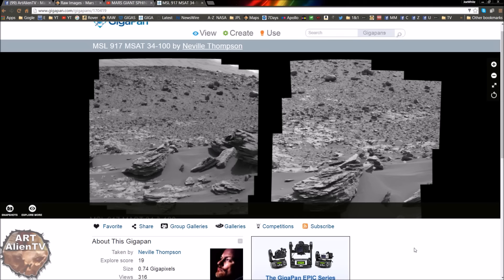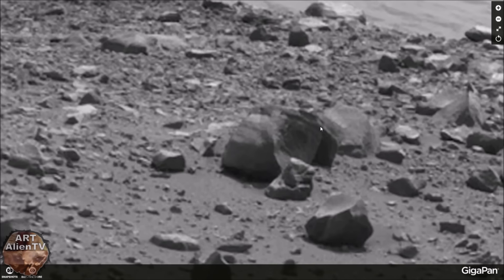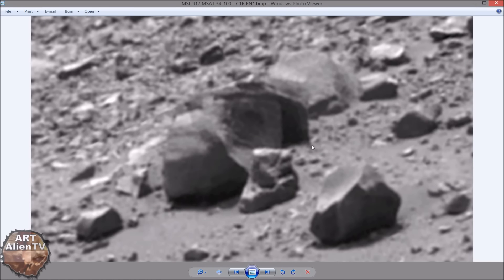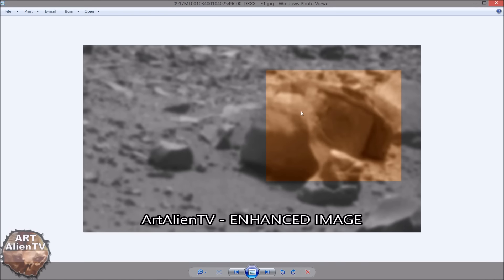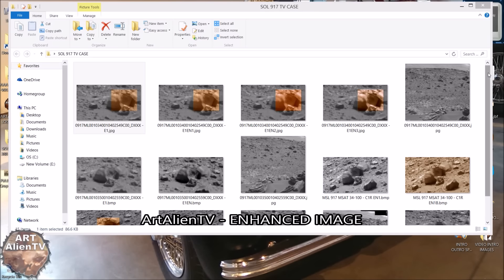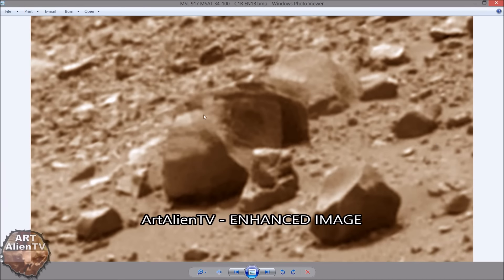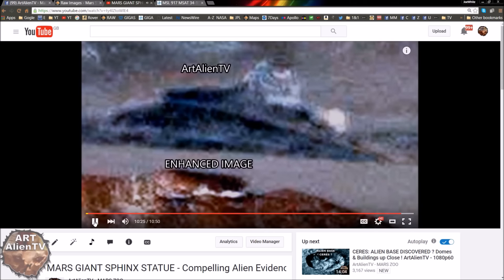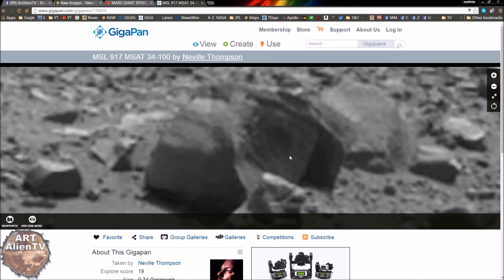OLD TV SET on MARS ? More Martian Life Evidence ! ArtAlienTV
🧐 ArtAlienTV - March 7, 2016 4:52 PM - First Again - " Could this be an old portable TV set on Mars in Gale Crater? It may be a case or a stone box but it does resemble an old television in shape with a damaged screen, curved corners and a possible handle on top.
The front seems to be a different lighter material to the sides that look much darker in luminosity.
Whatever this object is, it does not look like it was made by nature and after finding the amazing Mars giant sphinx just recently there must be more life evidence in the form of occupation debris just lying around in the dirt on this part of Mars. Also the strange object just below the potential TV looks like a carved monkey head or something strangely familiar "

First found by Joe White - ArtAlienTV on Feb 2nd 2016 and originally  published on YouTube March 7th 2016.

I now think there has been a polar shift in the media attitude towards exopolitics and planetary exploration by us online space geeks. Somebody high up in the food chain has finally realized that we are actually going to colonize Mars and perhaps other near bodies.

Keep searching!